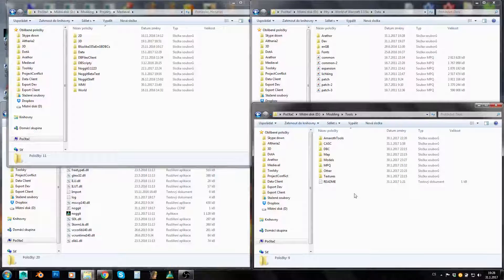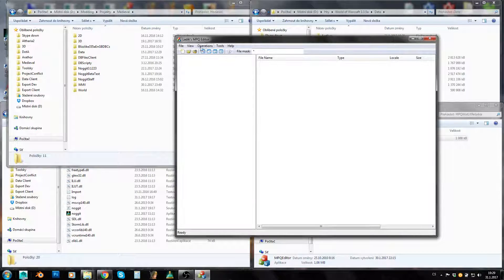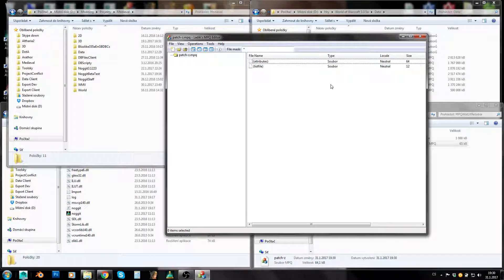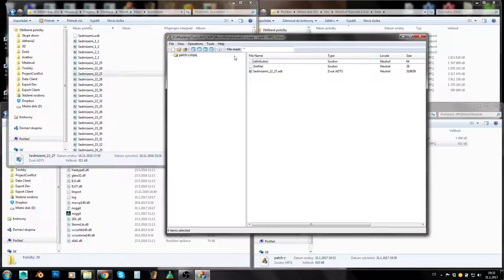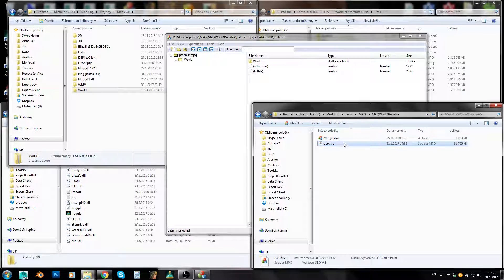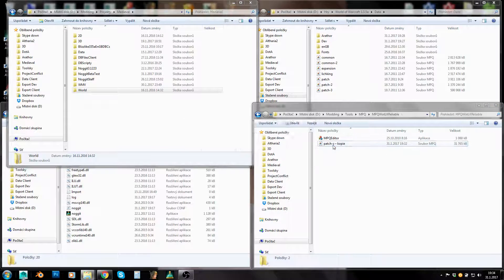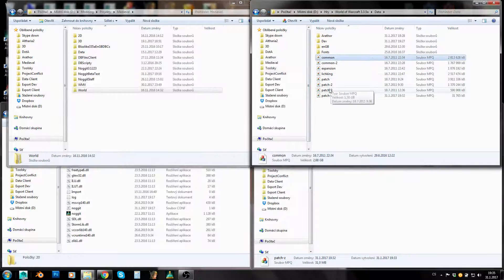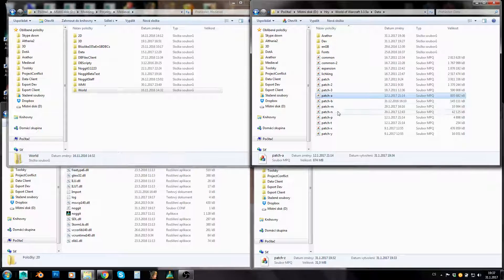MPQ - Basics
MPQ archives are used for storing nearly all data used by game client and we will frequently create and edit them. This tutorial will focus just on basics needed by the majority of common users.